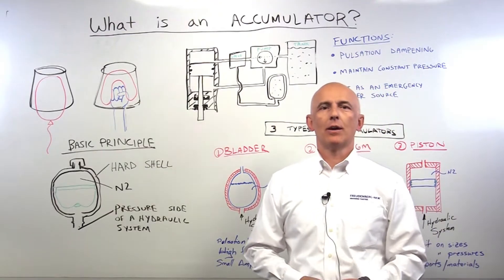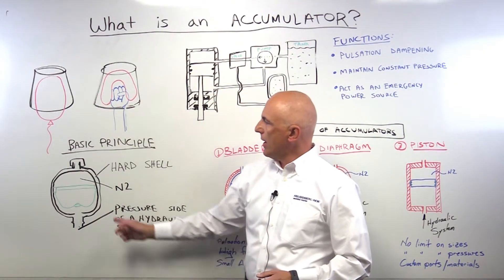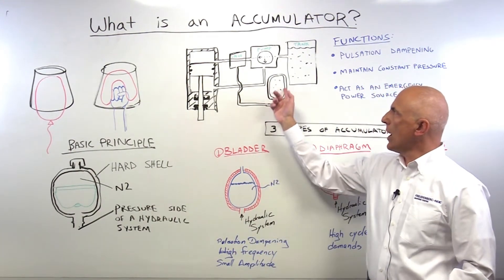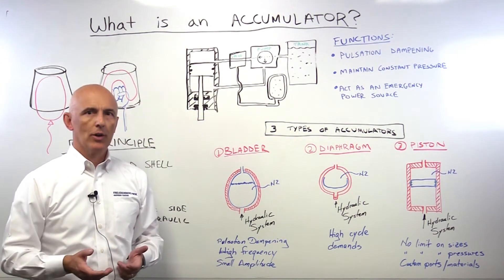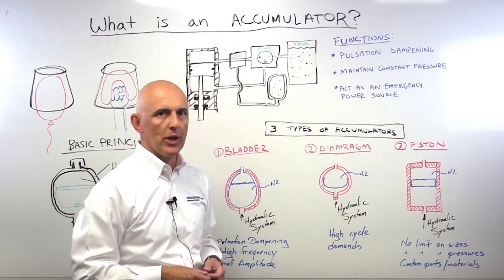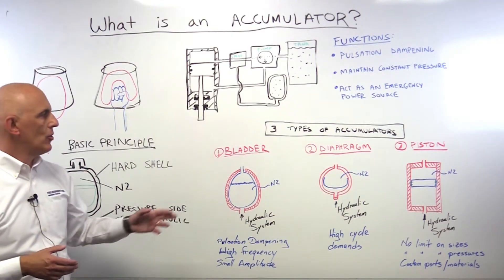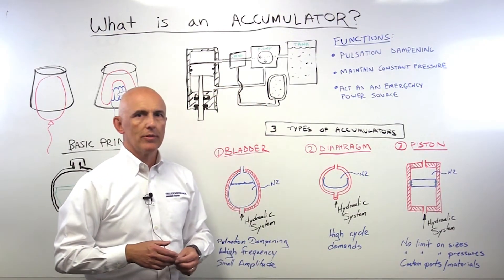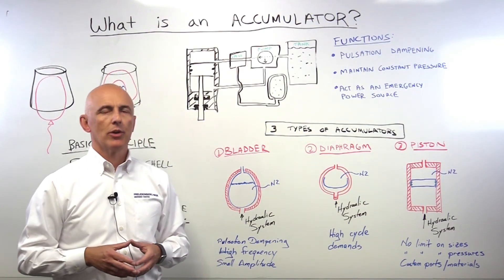What is an accumulator?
We decided to start with the basics:
How can I use an accumulator?
What are the different technologies that we have on an accumulator?